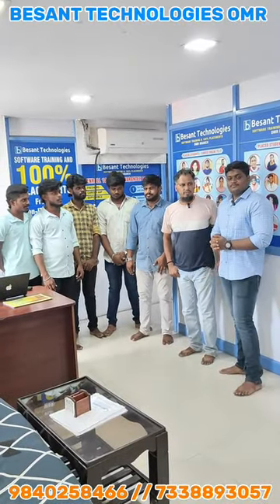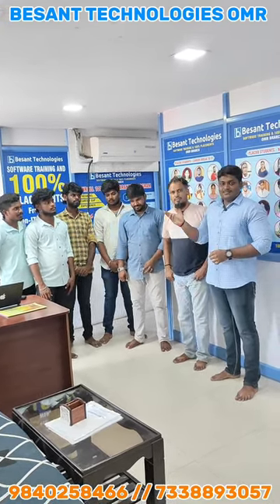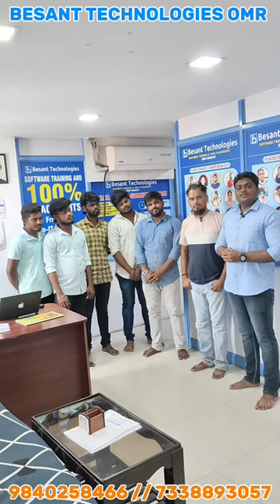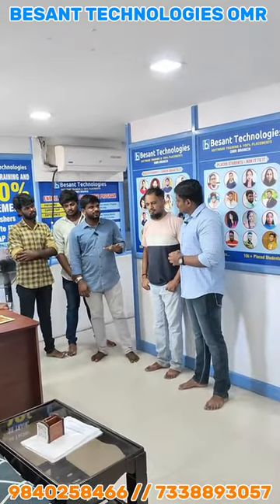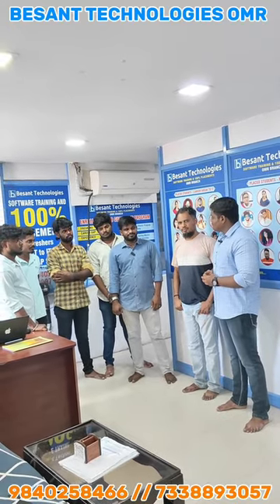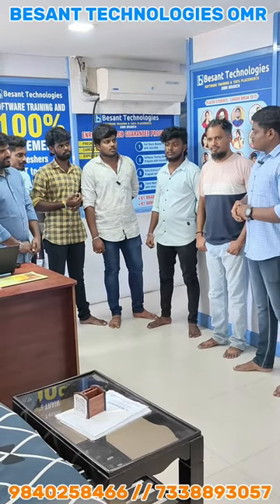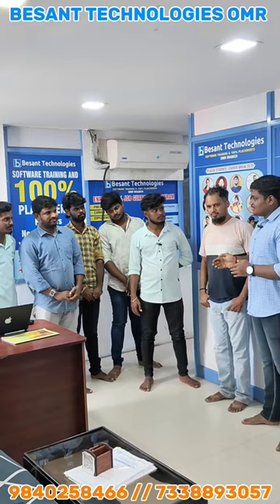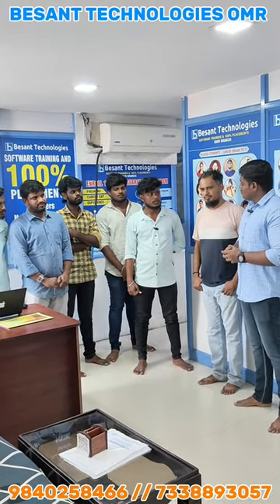Full stack Developer Success Stories from Student | Besant Technologies OMR Branch | Chennai.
💐Congratulations Sanjay S for Getting placed as a # Full Stack Developer with 3 LPA 💐

🔥Fresher (BE(ECE)2022) to IT Software Developer🔥

🎉Sanjay S Completed Java Full Stack Master Program Course in Besant Technologies OMR Branch (IT Hub). 🎉

Dream + Hardwork = Success💯🎯🔥

👉 Flexible Batch Size
👉 Real Time Working Professional Trainers
👉 100% Practical Sessions with Real Time Projects
👉 100% Job Guarantee

📌SAVE! & Follow @besant_omr_branch for More Job Related Tips and Career guidance! 🎯

Best wishes for your new beginning Sanjay S 🔥💯 🤝 🔥💯

✅ Career is a very important thing in one’s life!
👉 Don’t Worry About that, when you’re choose right place❤️

📍Besant Technologies OMR Branch (IT Hub)🏅🔥

𝐖𝐞 𝐎𝐟𝐟𝐞𝐫 𝟏𝟎𝟎% 𝐉𝐨𝐛 𝐆𝐮𝐚𝐫𝐚𝐧𝐭𝐞𝐞 𝐂𝐨𝐮𝐫𝐬𝐞𝐬 (𝐀𝐧𝐲 𝐃𝐞𝐠𝐫𝐞𝐞 / 𝐃𝐢𝐩𝐥𝐨𝐦𝐚 𝐂𝐚𝐧𝐝𝐢𝐝𝐚𝐭𝐞𝐬 / 𝐘𝐞𝐚𝐫 𝐆𝐀𝐏 / 𝐍𝐨𝐧-𝐈𝐓 . 𝐀𝐧𝐲 𝐏𝐚𝐬𝐬𝐞𝐝 𝐎𝐮𝐭𝐬).

𝑪𝒉𝒆𝒄𝒌 1𝒌+ 𝑷𝒍𝒂𝒄𝒆𝒅 𝑺𝒕𝒖𝒅𝒆𝒏𝒕𝒔 𝑽𝒊𝒅𝒆𝒐 𝑹𝒆𝒗𝒊𝒆𝒘𝒔 👉
𝒉𝒕𝒕𝒑𝒔://𝒘𝒘𝒘.𝒚𝒐𝒖𝒕𝒖𝒃𝒆.𝒄𝒐𝒎/@𝒃𝒆𝒔𝒂𝒏𝒕𝒕𝒆𝒄𝒉/𝒗𝒊𝒅𝒆𝒐𝒔 🔥

𝐁𝐚𝐥𝐚 (𝐆𝐌): +𝟗𝟏 𝟗𝟖𝟒𝟎𝟐𝟓𝟖𝟒𝟔𝟔
𝐒𝐚𝐭𝐡𝐢𝐬𝐡(𝐌𝐚𝐧𝐚𝐠𝐞𝐫): +𝟗𝟏 𝟕𝟑𝟑𝟖𝟖𝟗𝟑𝟎𝟓𝟕
𝐍𝐚𝐠𝐞𝐬𝐡 (𝐀𝐬𝐬𝐢𝐬𝐭𝐚𝐧𝐭 𝐌𝐚𝐧𝐚𝐠𝐞𝐫) : +𝟗𝟏 𝟖𝟗𝟐𝟓𝟖𝟏𝟎𝟕𝟒𝟕

𝐃𝐢𝐫𝐞𝐜𝐭 𝐖𝐚𝐥𝐤-𝐈𝐧
𝐁𝐞𝐬𝐚𝐧𝐭 𝐓𝐞𝐜𝐡𝐧𝐨𝐥𝐨𝐠𝐢𝐞𝐬 𝐎𝐌𝐑 𝐁𝐫𝐚𝐧𝐜𝐡 (𝐍𝐞𝐚𝐫 𝐈𝐓 𝐇𝐮𝐛)

5/318, 2nd Floor, Sri Sowdeswari Nagar, Rajiv Gandhi Salai, Thoraipakkam, Chennai, Tamil Nadu 600097

Sanjay S, a BE ECE graduate from 2023, successfully completed the Java Full Stack Program at Besant Technologies OMR Branch. Excited to announce my placement as a Full Stack Developer with 3 LPA! 🎓🌟